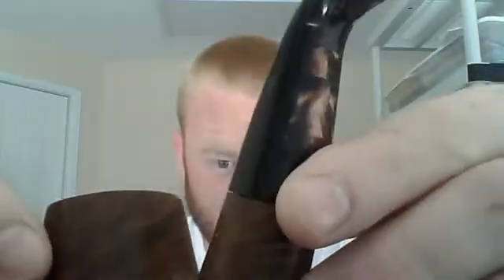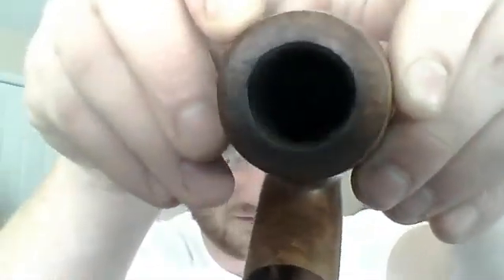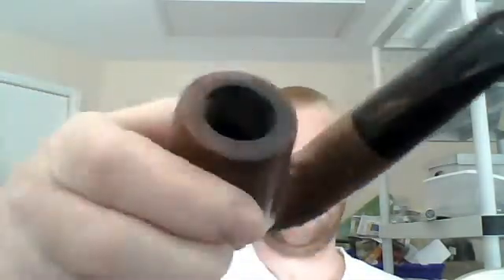JM Boswell vs Jura infused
givemethatvid12's Webcam Video from March 28, 2012 07:56 AM